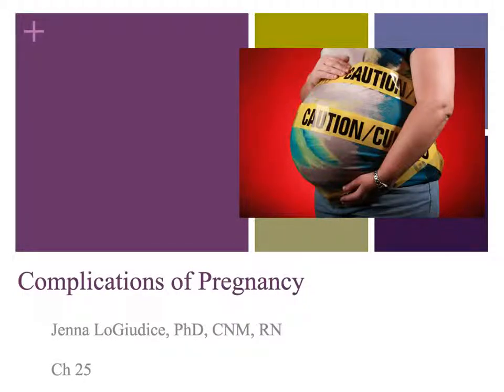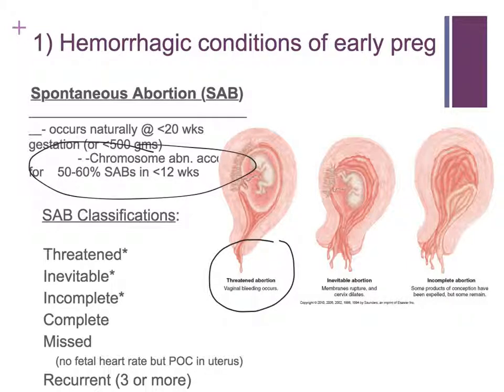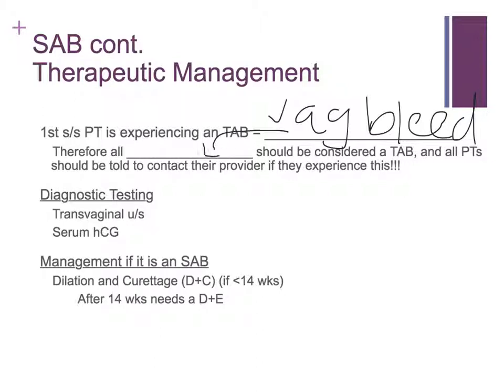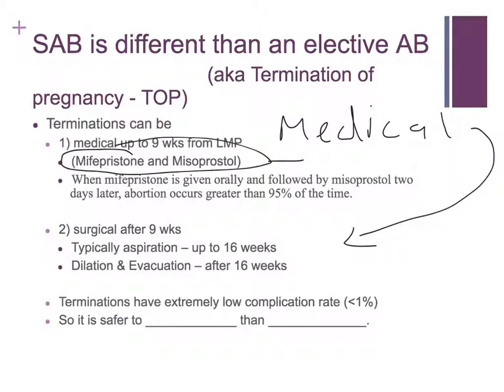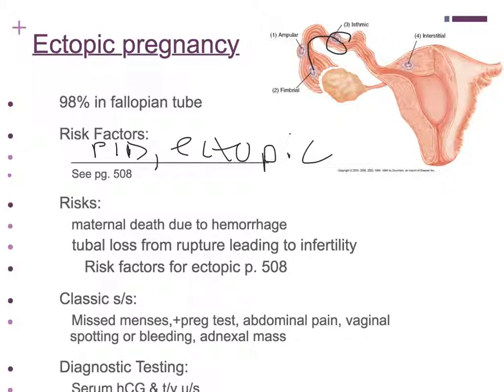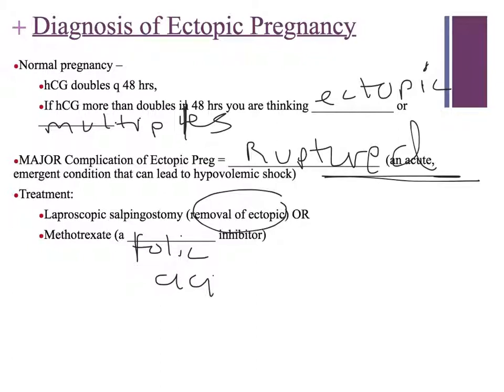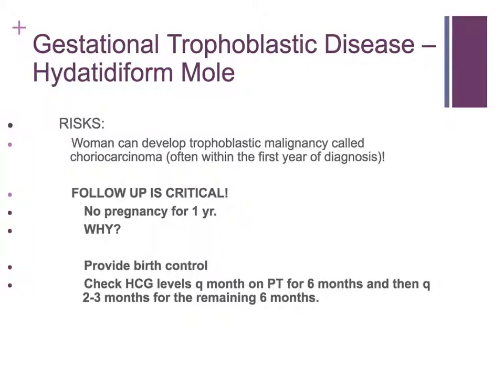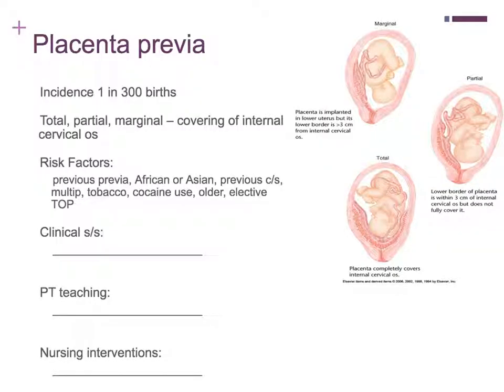Intro to preg complications